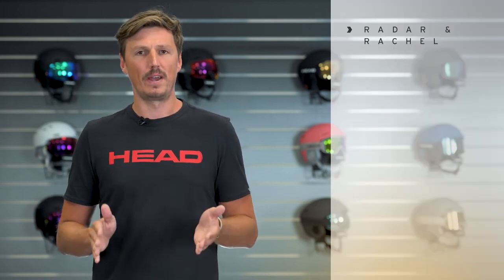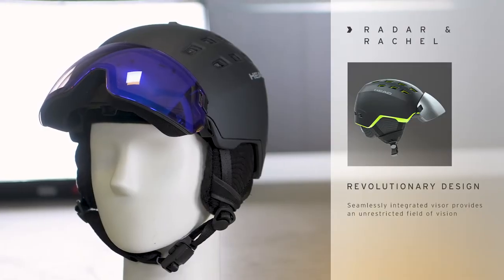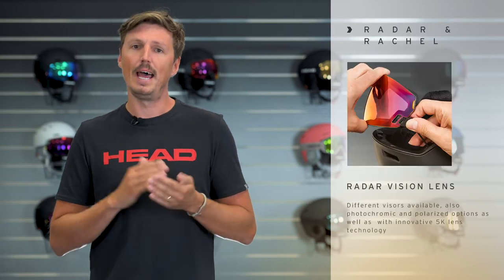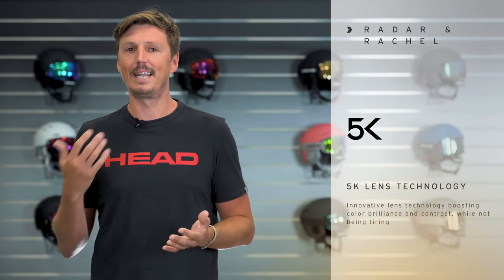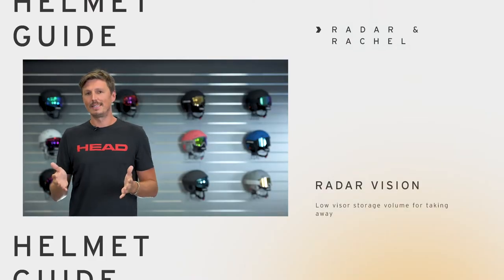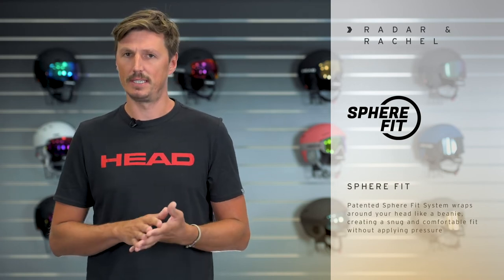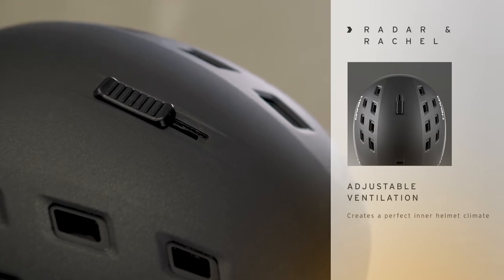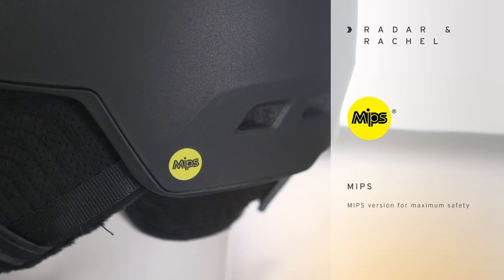HEAD Visor Ski Helmet RADAR & RACHEL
Award winning helmet with an integrated visor, which combines the advantages of wearing a goggle with those of having a visor helmet.